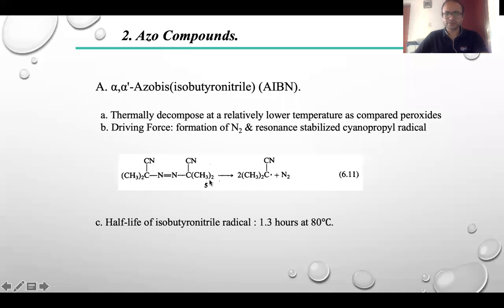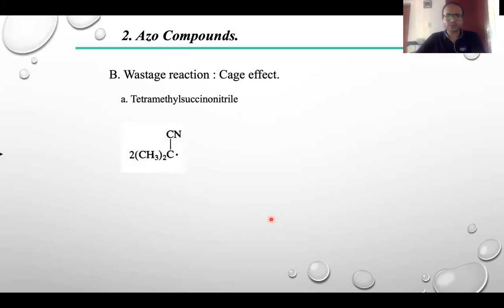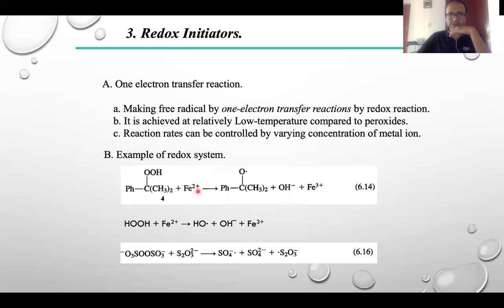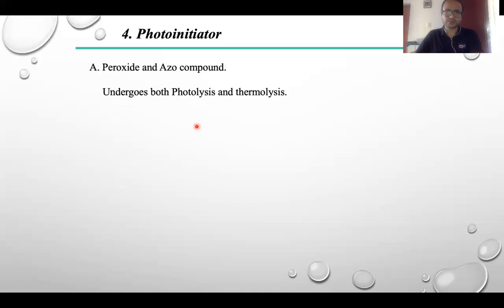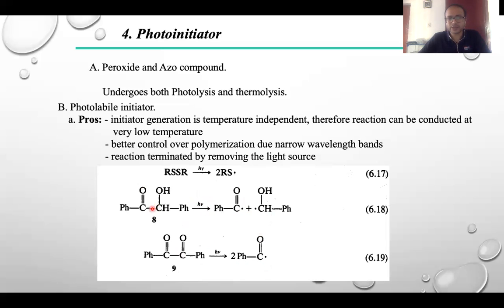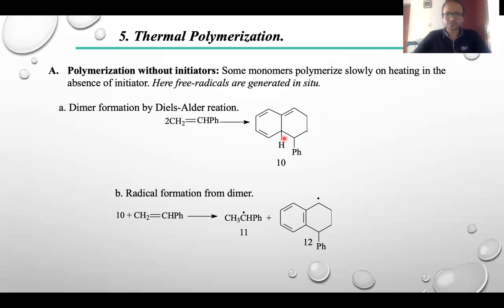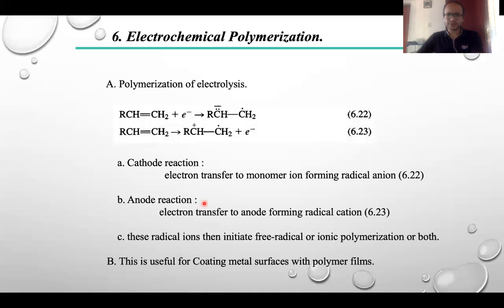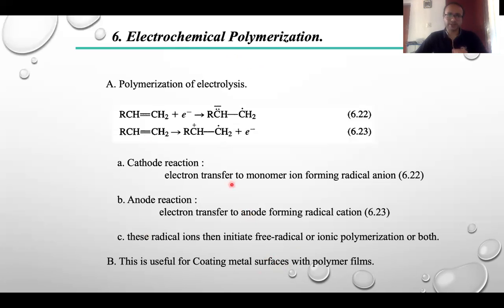Different Types of Free-Radical Initiators (VI Sem)